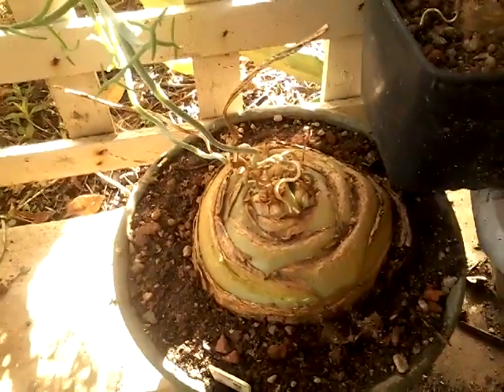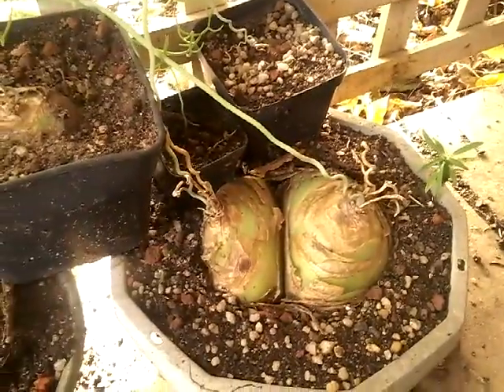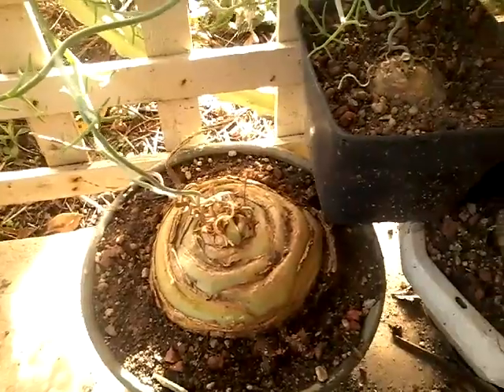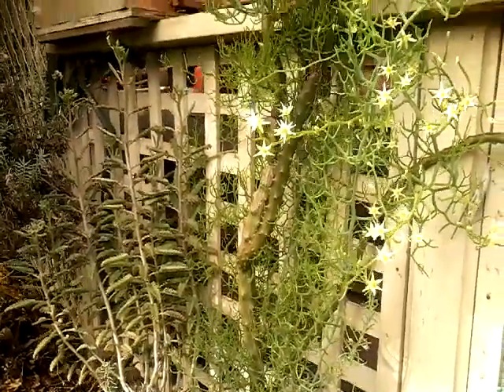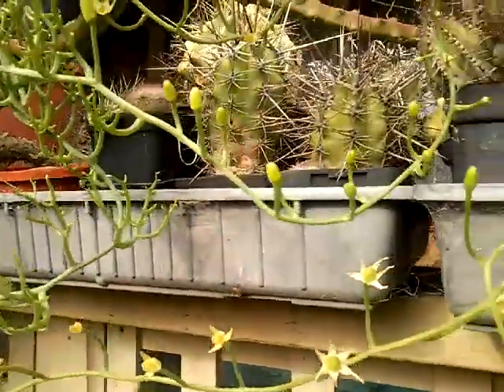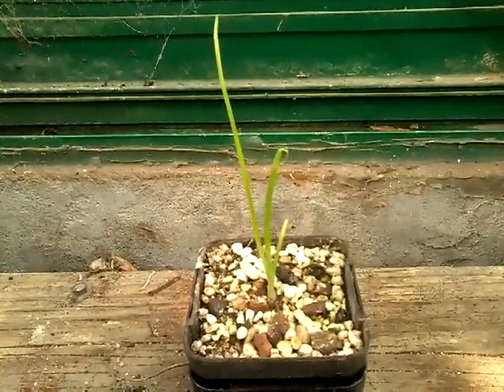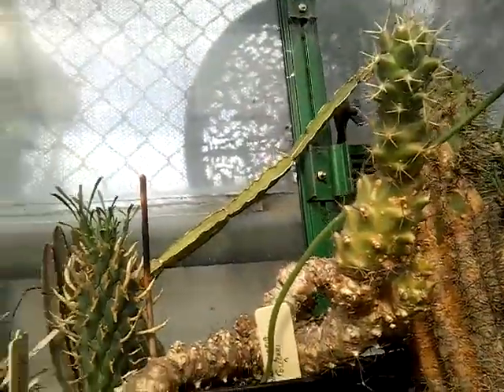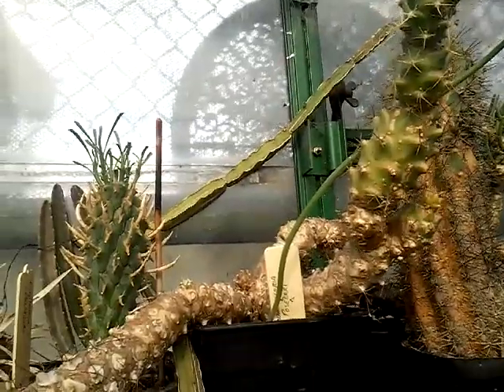My Bowiea Volubilis, bulb plant that I have had for 16 yrs ...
Bowiea Volubilis , Climbing Onion or Sea Onion is from Africa where it is native from Kenya to Sth Africa